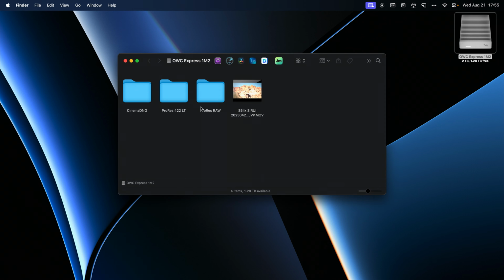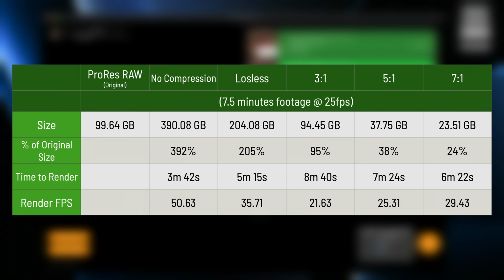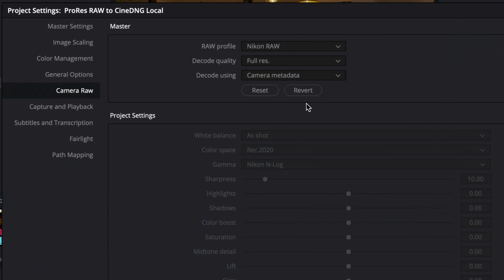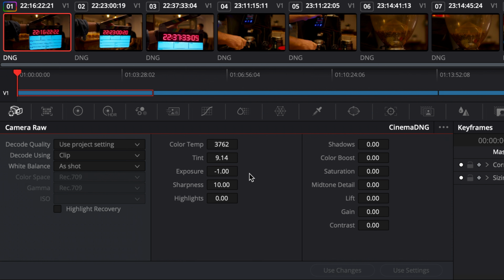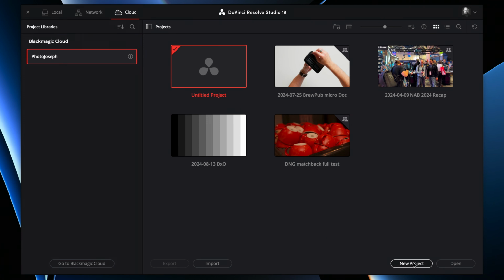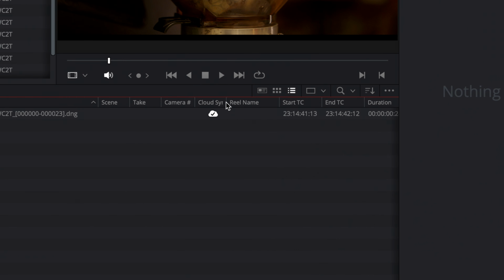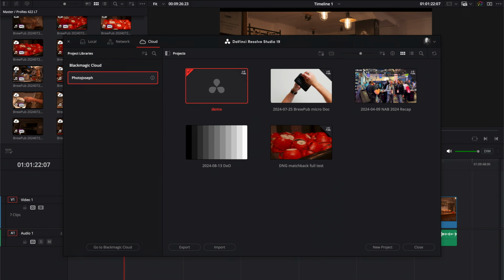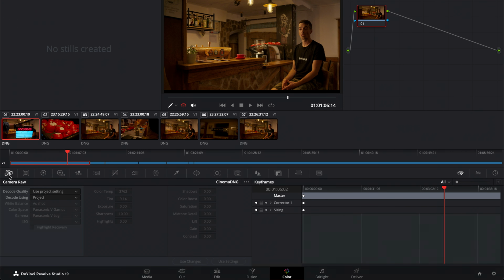How to edit ProRes RAW in DaVinci Resolve -- including making mezzanine files for a Cloud workflow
Part 4 of 4 -- DaVinci Resolve doesn't support ProRes RAW, but that doesn't mean you can't combine the two. Learn what app to use to convert ProRes RAW to a format compatible with DaVinci Resolve without sacrificing a thing -- and, learn about a critical element if you work in a cloud-based collaborative workflow!

00:00 Part I — ProRes RAW in DaVinci Resolve
01:18 What happens if you import ProRes RAW to Resolve
01:54 Introducing RAW Converter
02:37 Non-supported RAW Files
03:18 Choosing a Compression level
04:02 Compression ratio comparison chart
04:13 Compression levels compared
04:27 What the CinemaDNG looks like
04:57 32-bit float audio support
05:11 Tips for importing CinemaDNG into Resolve
05:59 DaVinci Resolve RAW Processing of CinemaDNG (ProRes RAW)
06:30 Project vs Clip Camera RAW settings in Resolve
08:39 Why is ISO missing in Resolve Camera RAW?
09:50 ProRes RAW to CinemaDNG for Resolve Recap
10:05 Part II — Cinema DNG + Cloud Workflow
10:20 How a Cloud project works
11:23 Explaining the problem
12:49 The solution explained (mezzanine file)
13:29 Necessary steps, in order
14:00 Creating a new BMD Cloud project
14:43 What happens if you do import CinemaDNG to a Cloud project?
15:43 Using Apple Compressor to make Mezzanine files
17:16 ProRes (LT) Mezzanine files importing to Resolve
18:19 How to Comform Mezzanine files back to RAW
18:34 Move the project OUT of the Cloud!
19:12 Preparing for Conform (Conform Lock disabled)
20:01 Import the CinemaDNG (RAW) media
20:21 Reconform the timeline
21:03 Verifying Conform was successful
21:26 Conform recap

🔢 The top-ten gear I actually use… 💡🎥🎤
_(this list is updated regularly, so is current as of TODAY, not when this video was made!)_
1️⃣ My favorite camera
2️⃣ My most-used lens
3️⃣ My always-on cage
4️⃣ My best memory cards
5️⃣ My favorite field mic
6️⃣ My top ND/VND filters
7️⃣ My most flexible lights
8️⃣ My #1 studio tripod
9️⃣ My most convenient travel tripod
🔟 My favorite vlogging camera

- PhotoJoseph
SyncID MB01T7RBUUJLHBJ